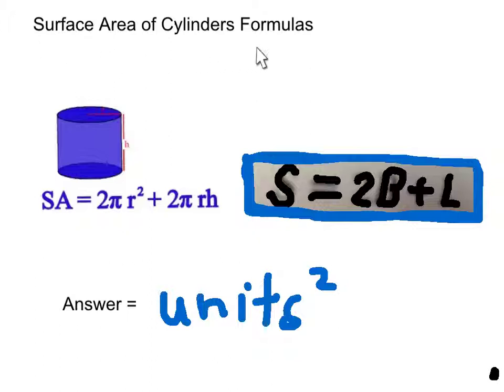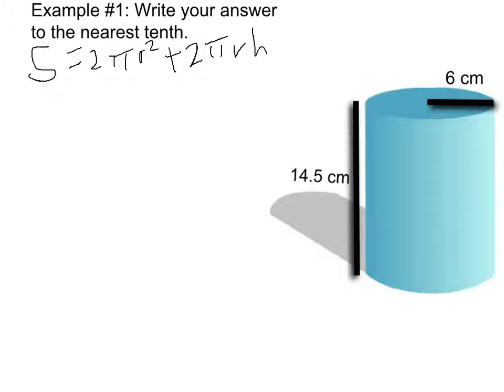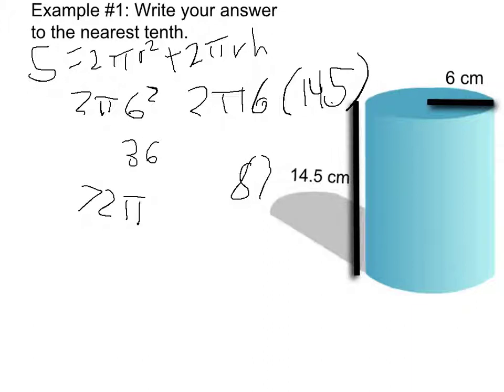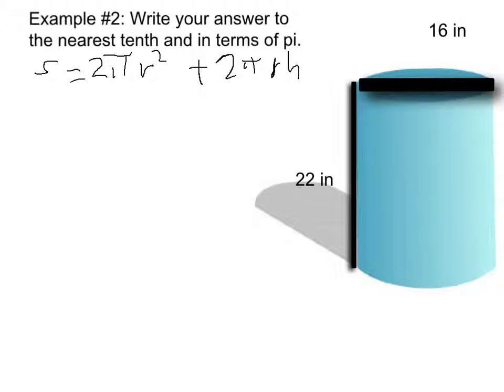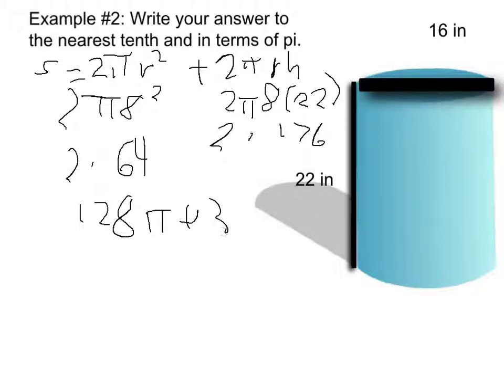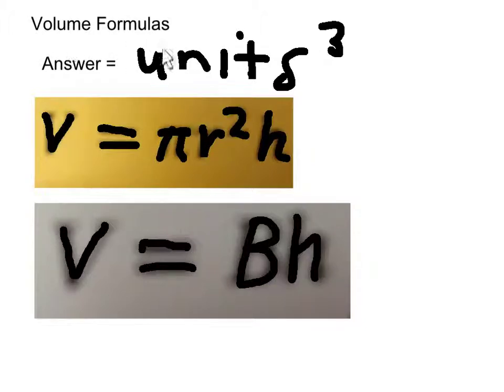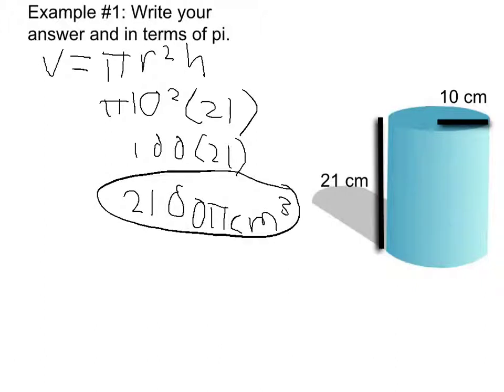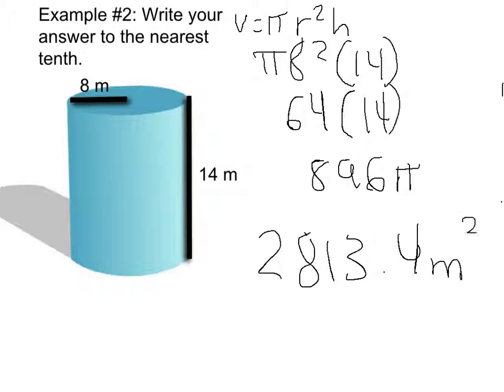Volume and Surface Area of Cylinders